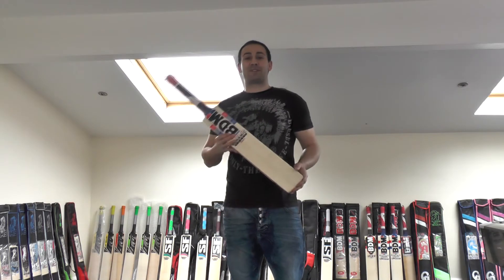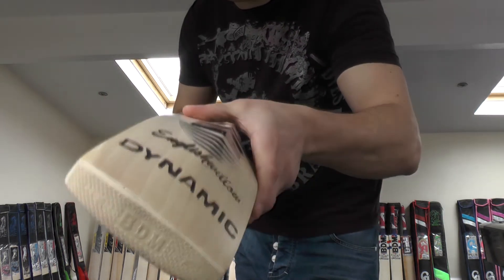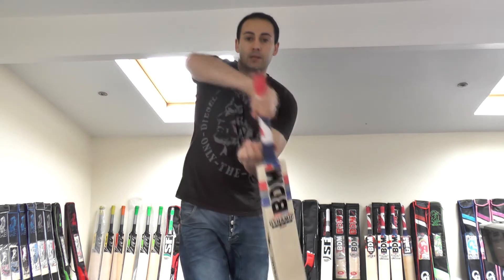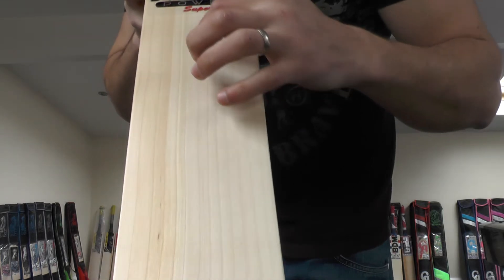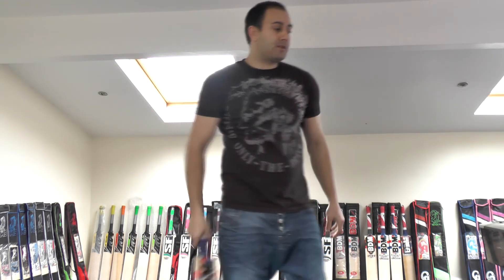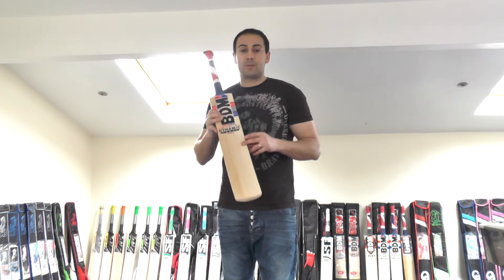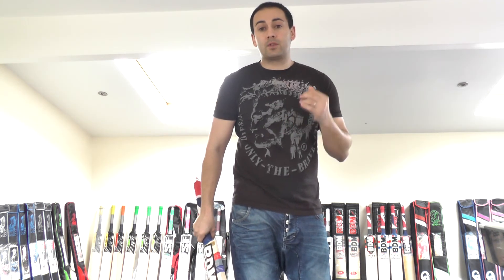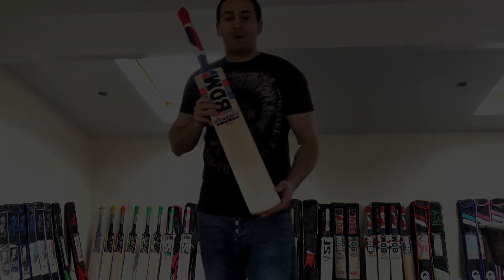BDM DYNAMIC POWER SUPER 2015 CRICKET BAT REVIEW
Hi guys it is Hanif from eclipse all sports, just wanted to bring you a quick video review of these lovely BDM dynamic power super cricket bats for less than £150 amazing value.